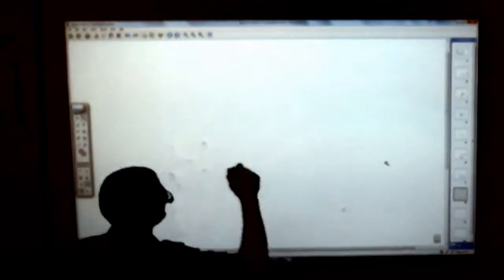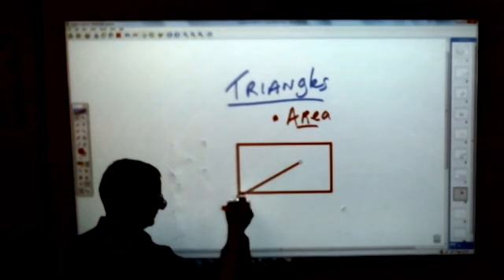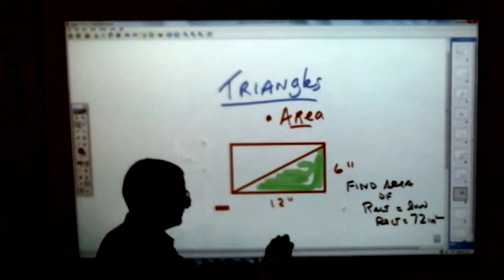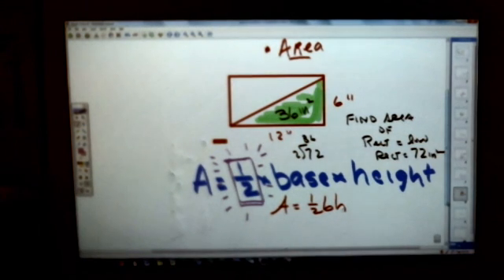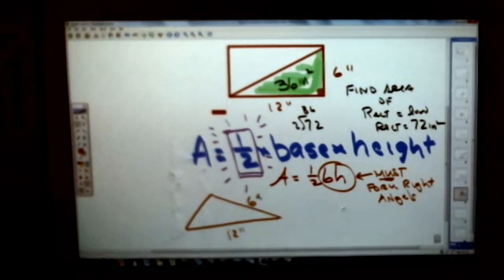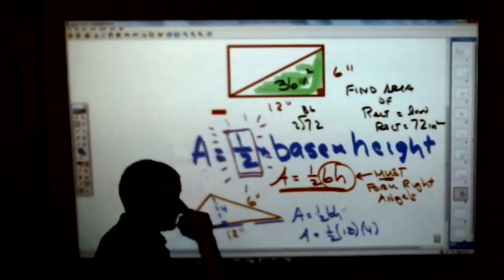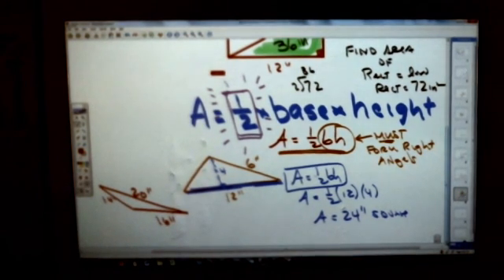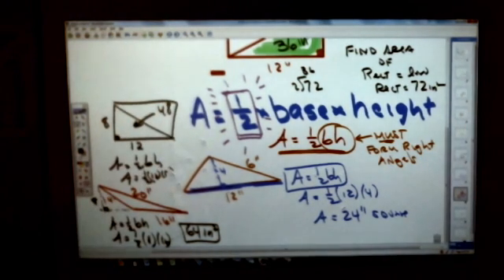6th Lesson 79 area of triangles